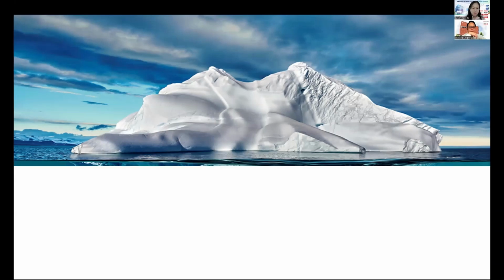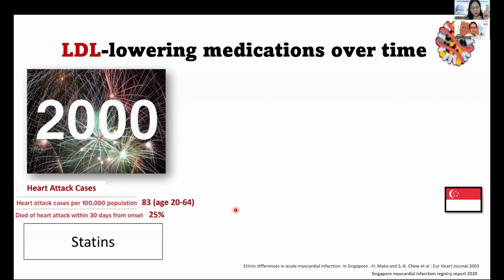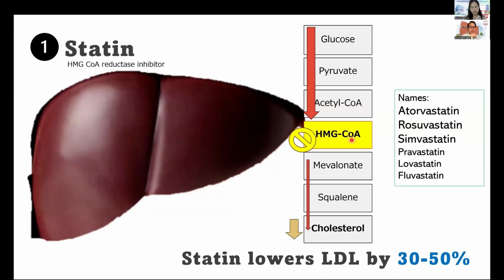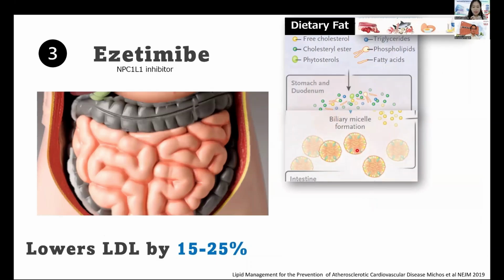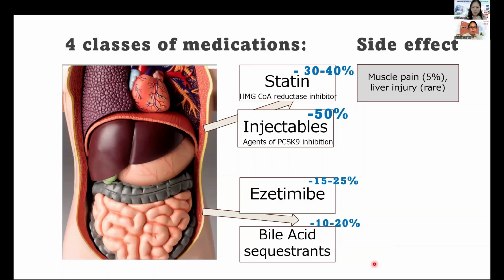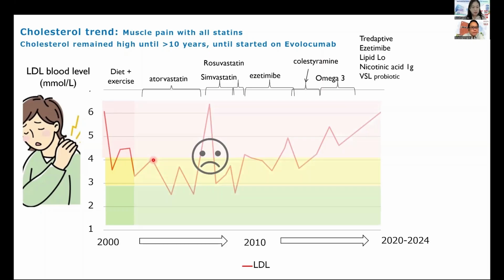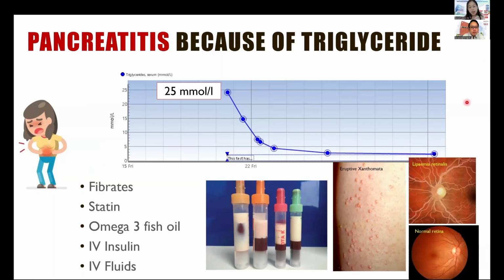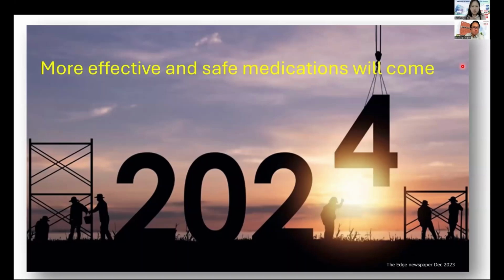Lowering Lipids with Medications - It's 2024 - NHCS Public Forum Talk on 29 June 2024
Dr Loh Wann Jia (Consultant, Department of Endocrinology, Changi General Hospital) speaks about recent developments in highly targeted lipid lowering medications, which lower cholesterol levels with minimal side effects.

This is a recording of our speaker’s talk from our past public forum, 'Managing Cholesterol for Better Heart Health'.